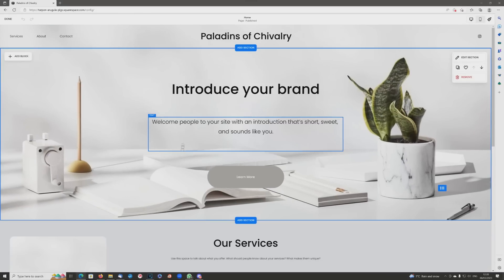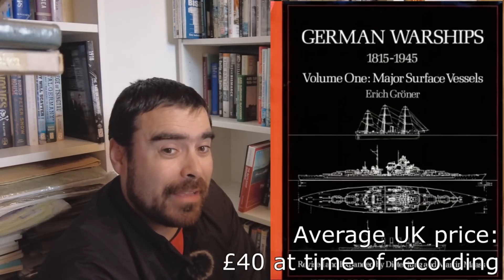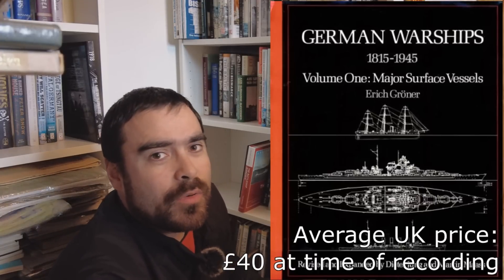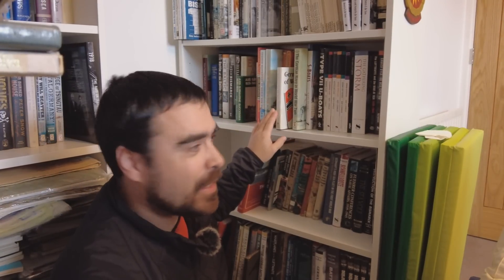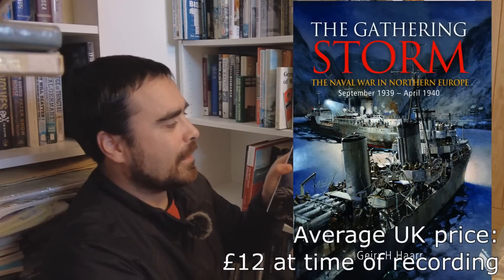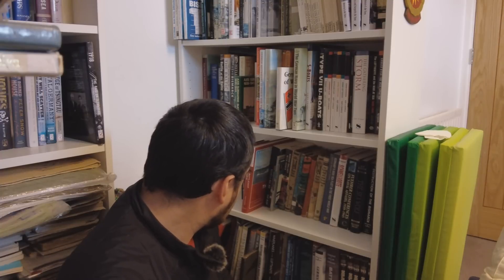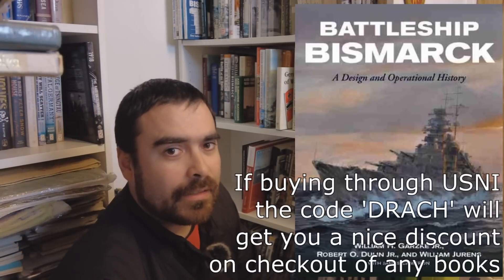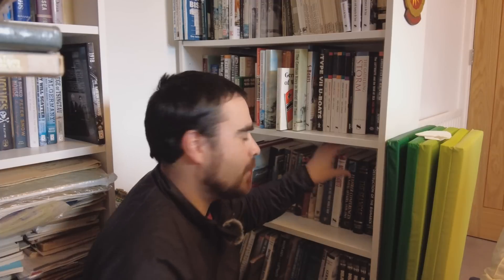Learning about the Kriegsmarine - Introductory book recommendations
Today I give a quick look over a set of books from my library that form a good introductory set to the Kriegsmarine and which ones to look out for if they can be found at a decent price.